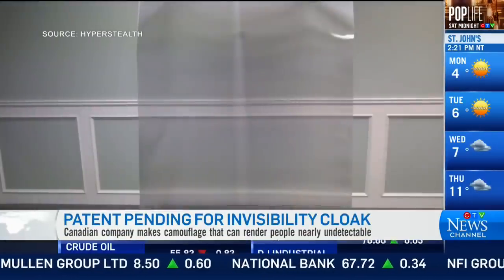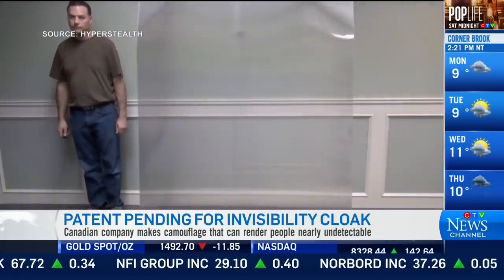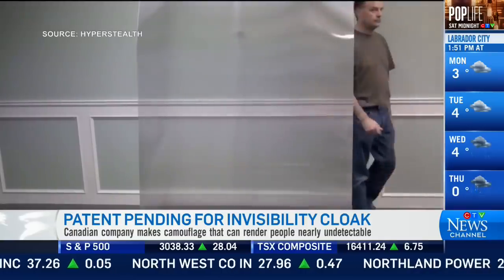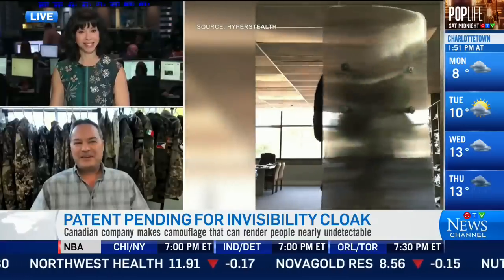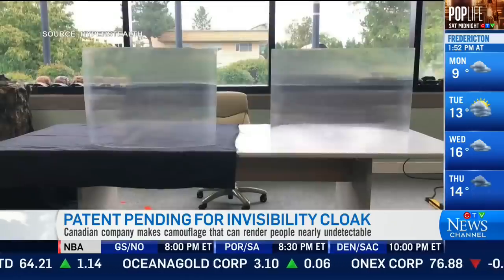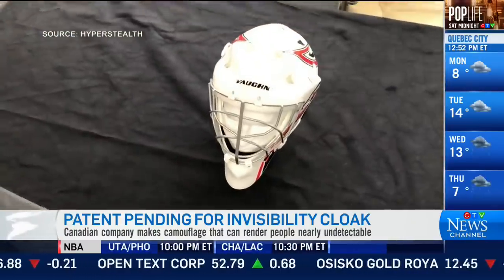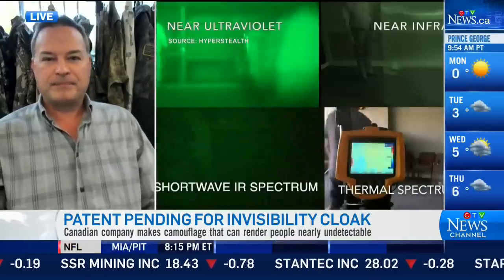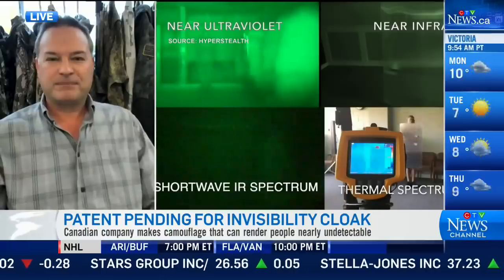Meet the Canadian who created a real-life invisibility shield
Guy Cramer, president and CEO of HyperStealth Biotechnology Corp, explains how the cloak works and potential uses for it.